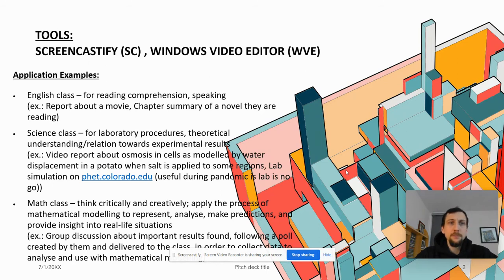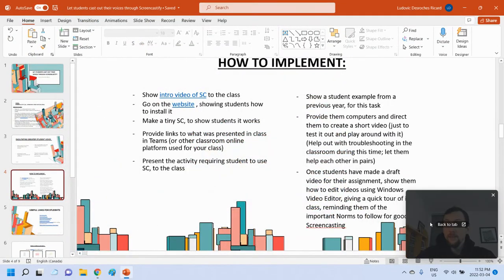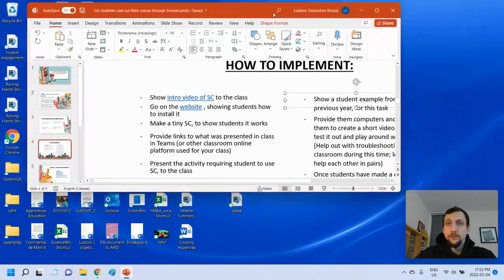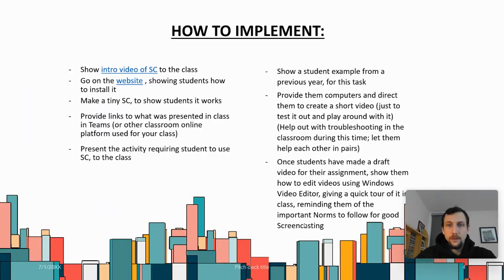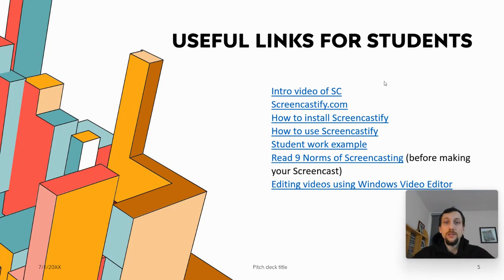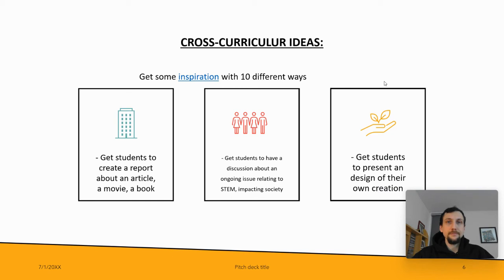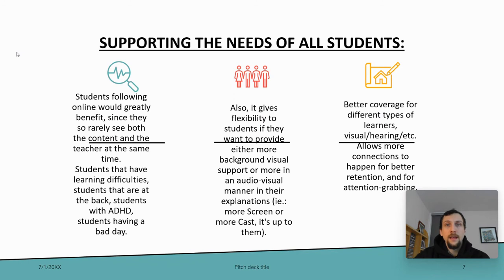Screencastify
Love this Chrome Extension (very simple to use/set-up)

For my AQ course at Queen's University (IICT part 2)